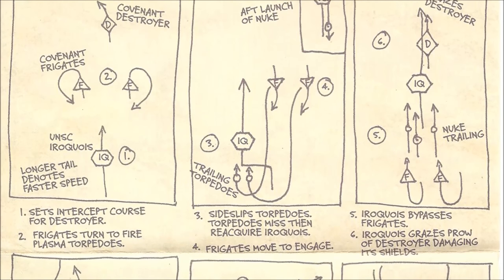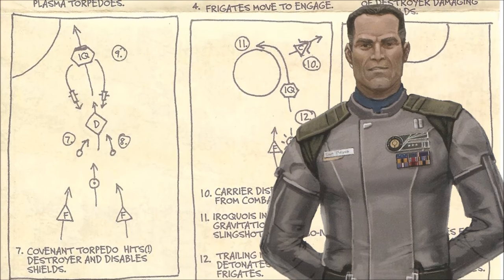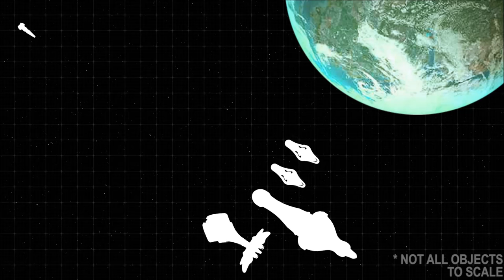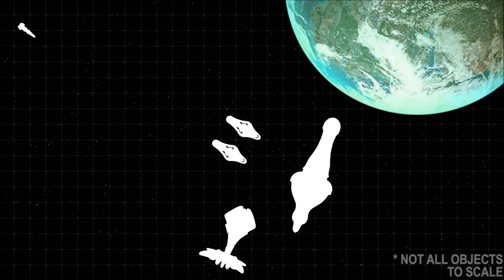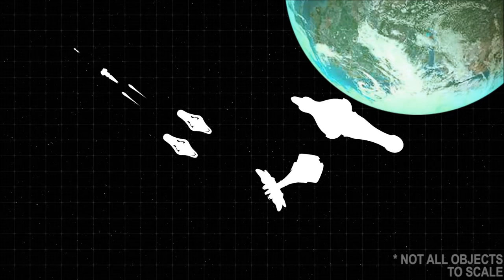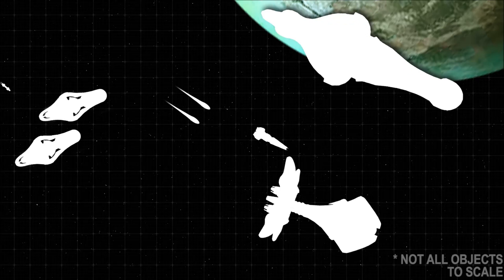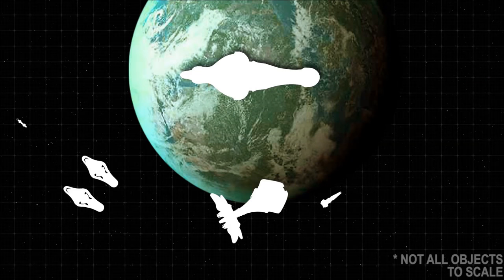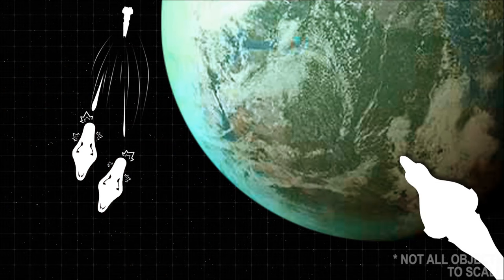Halo: The Keyes Loop ft. Halo Canon - Spacedock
Halo Canon joins us for a look at the Keyes Loop.